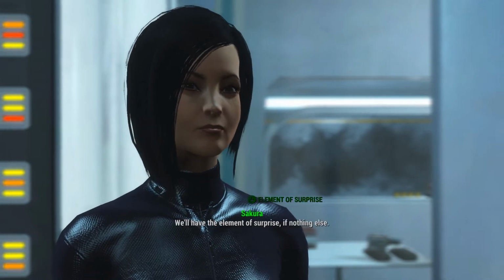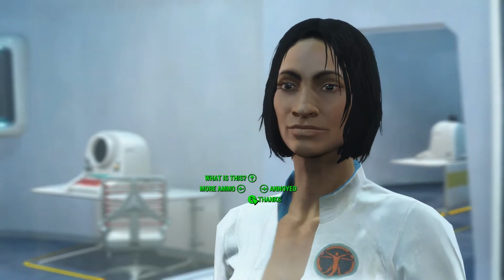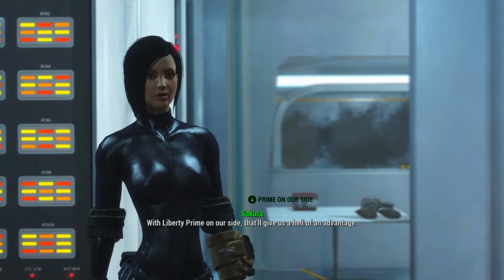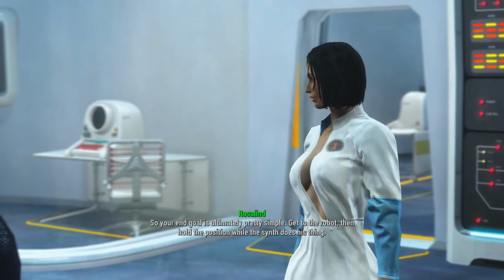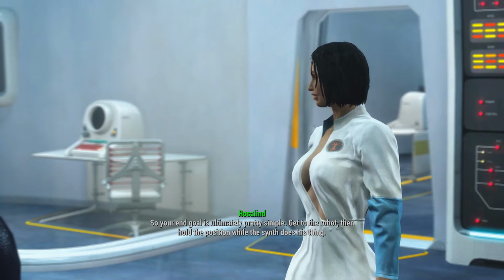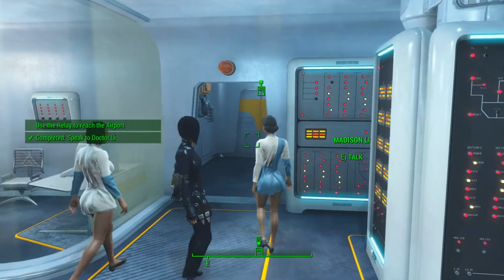FALLOUT 4: SAKURA THE KUNOICHI PART 51 (Gameplay - no commentary)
FALLOUT 4: SAKURA THE KUNOICHI PART 51
(Gameplay - no commentary)

Moderately modded, SPECIAL points maxed out, and God Mode on.

All mods used are from the Fallout 4 Nexus.

“Their greatest mistake was keeping me alive, a mistake they will pay for in blood.” Sakura whispered to herself as she viewed the broken skyline that stretched across the horizon. “Those fools will discover that I am never more at home than I am in the shadows.”